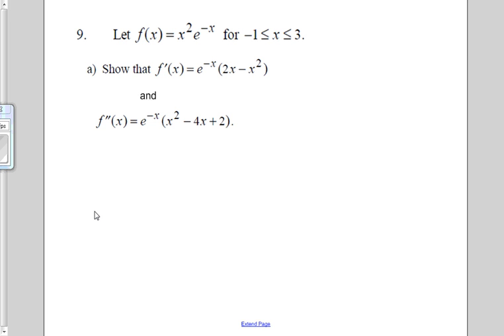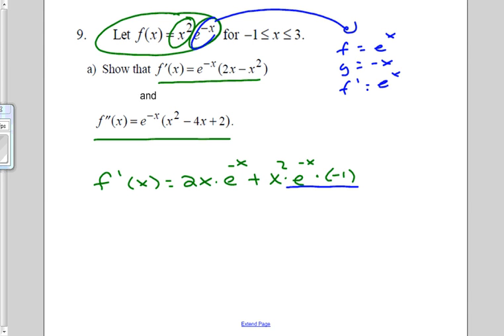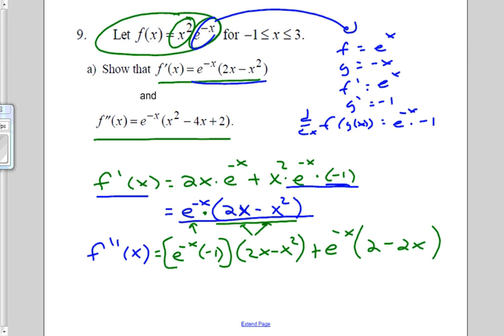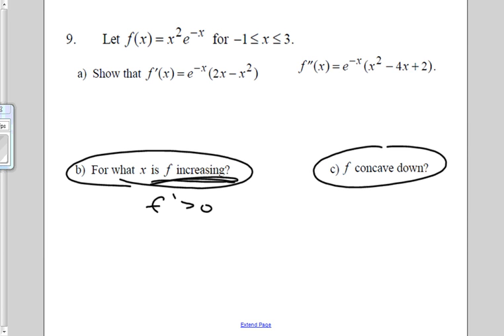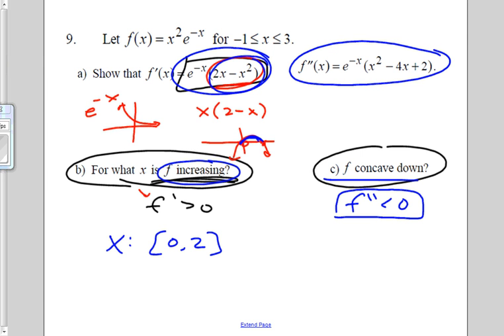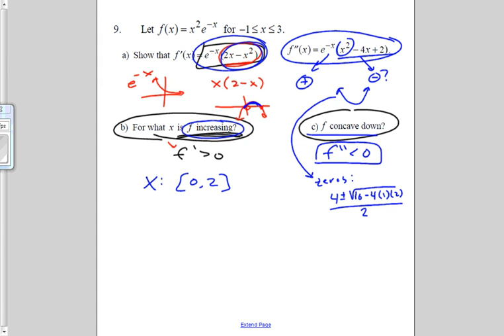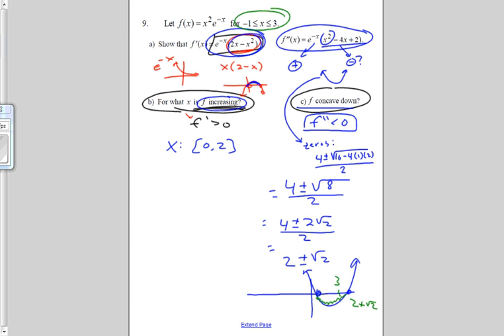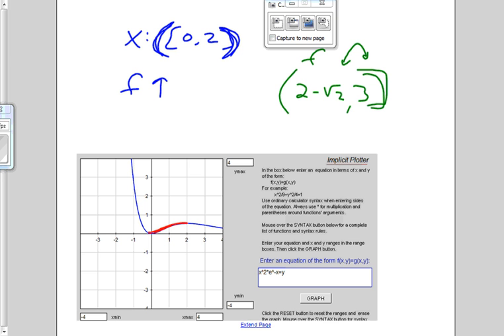4 5 impl diff part 5